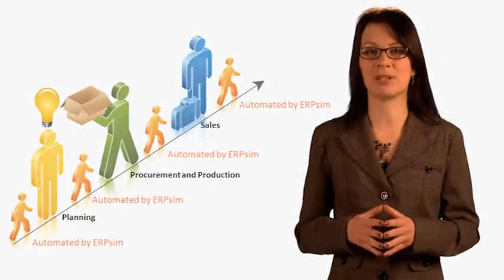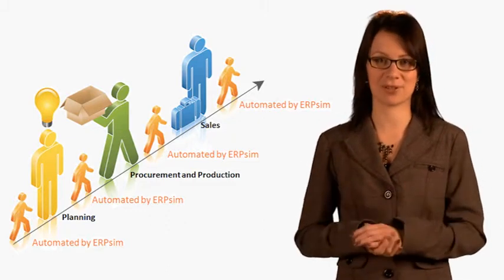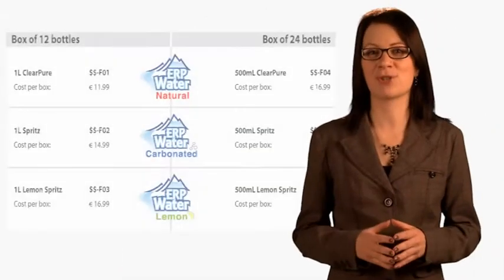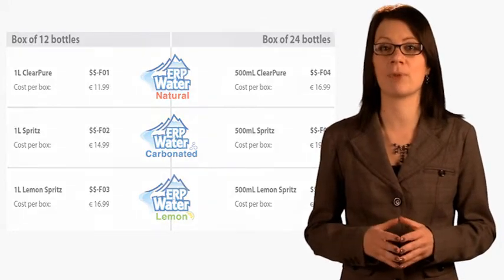Distribution Video Introduction EN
SAP Simulation Game